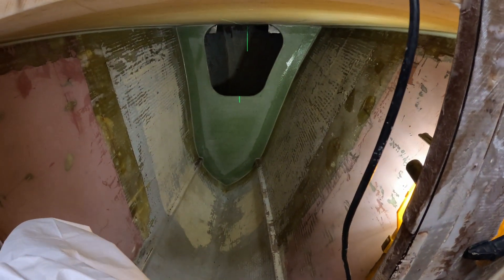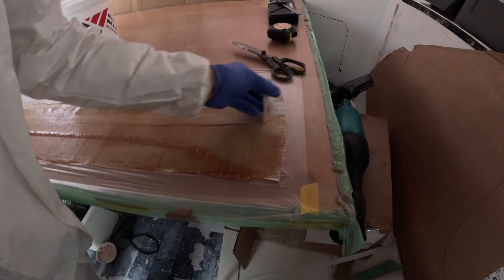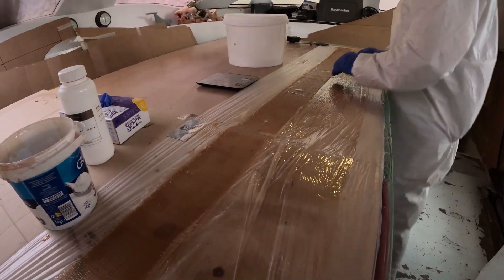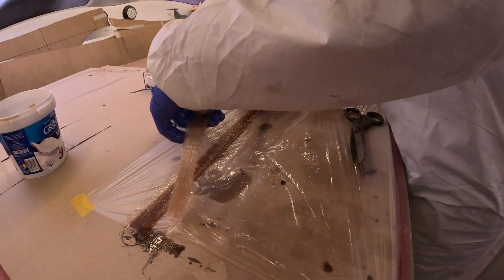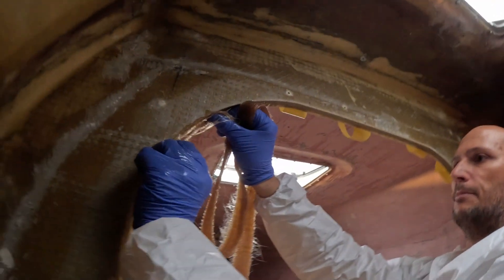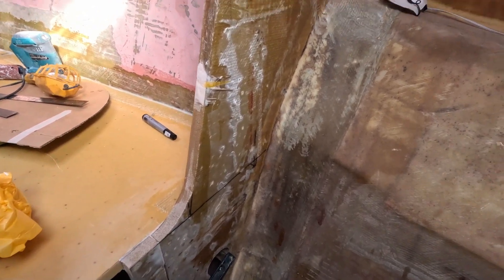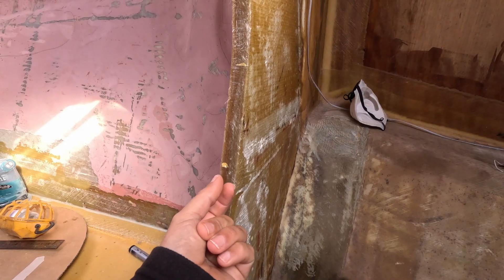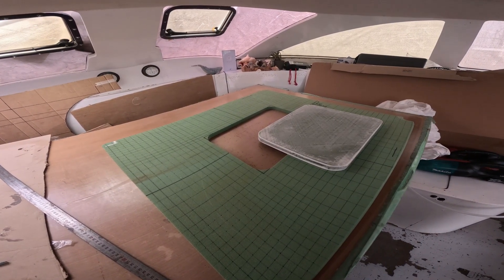Reinforcing a Bulkhead: Unidirectional Fibreglass & Edge Capping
This video details the process of reinforcing a newly cut bulkhead opening on our catamaran. We demonstrate laminating a structural channel with unidirectional fibreglass to restore stiffness, followed by the essential step of applying a cosmetic and structural edge cap to tie the two skins together.

The content covers the laminate design, the practical challenges of wetting out and placing unidirectional material, and a simple tape-dam technique for consolidation. This is a fundamental composite practice for any boat modification where core material is exposed.

CHAPTERS:
00:00 Project Overview: Reinforcing a Cut Bulkhead
01:00 The Problem: Exposed Core and Lost Stiffness
02:30 Laminate Design: Why Unidirectional Fibreglass?
04:00 Practical Challenge: Wet Rolling Fibre into a Narrow Channel
06:30 The "Masking Tape Dam" Consolidation Method
08:00 Post-Cure and Initial Sanding
09:00 The Final Step: Applying the Structural Edge Cap
10:00 Project Update: New Infused Saloon Floor

➜ Want to go deeper? Access our detailed composites videos, project files, and community on the Youngbarnacles Members Hub